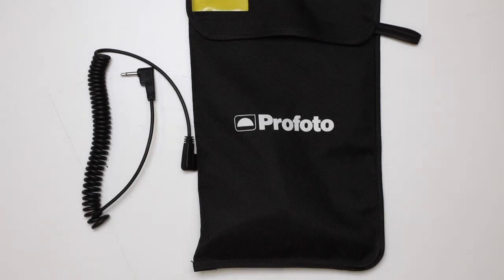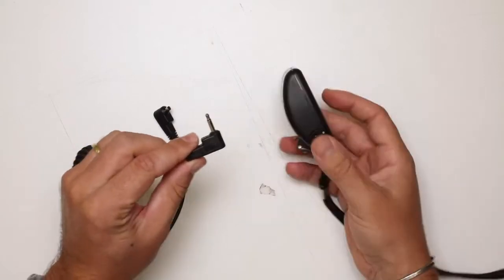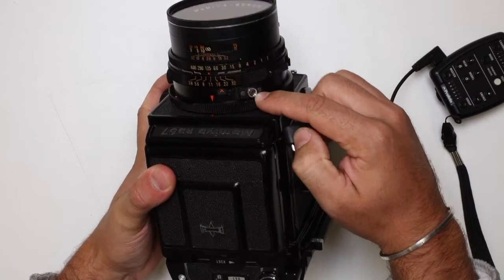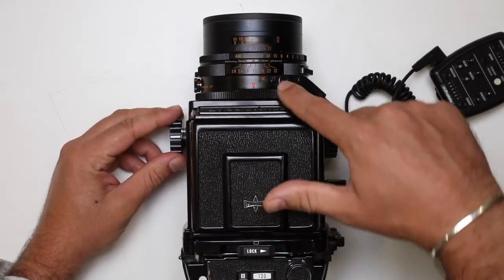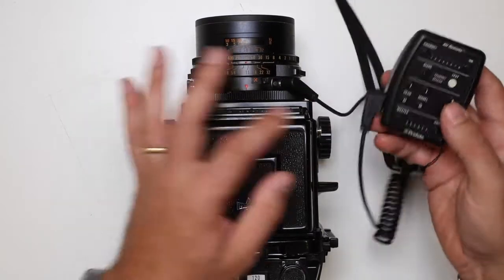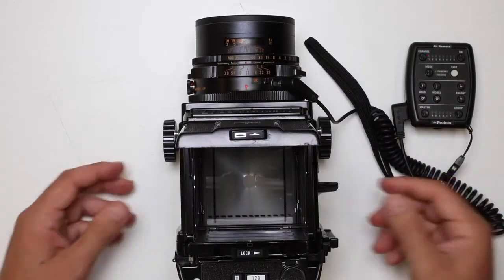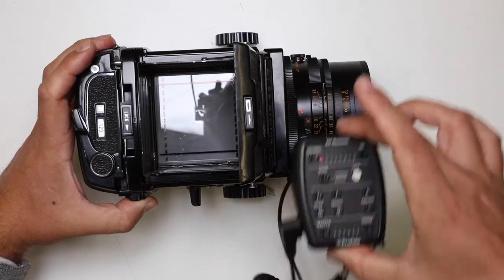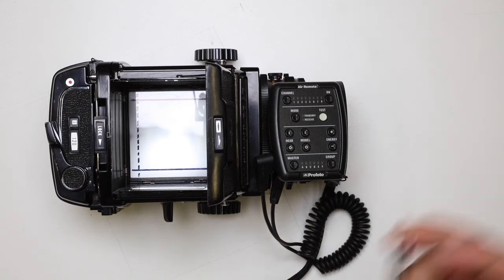Mamiya RB67: How To Connect A Profoto Air Remote To A Mamiya RB67 Analogue Medium Format Camera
A Photo Tech instructional video on how to connect a Profoto flash Air Remote to a Mamiya RB67 analogue medium format camera.